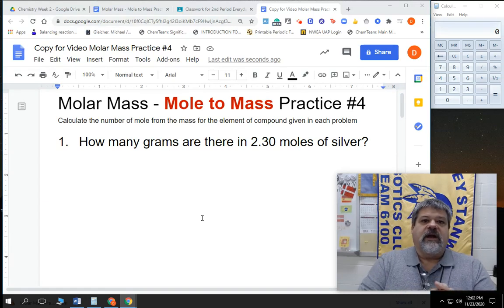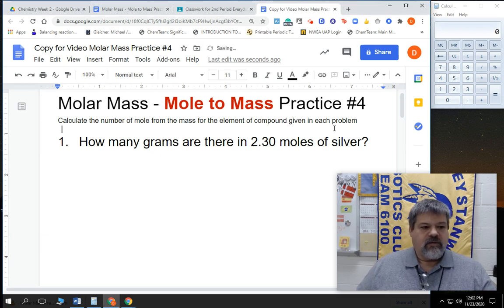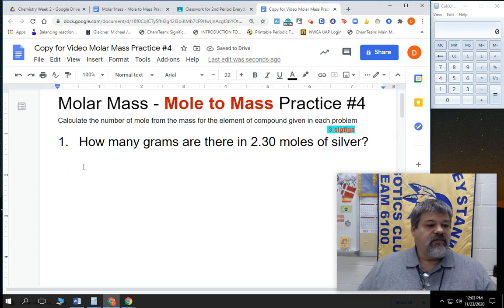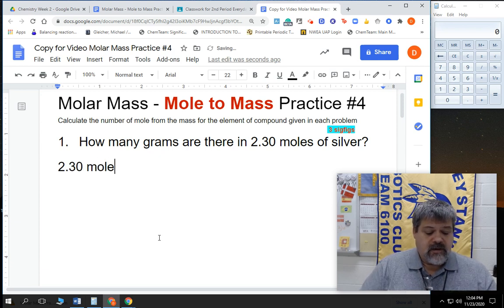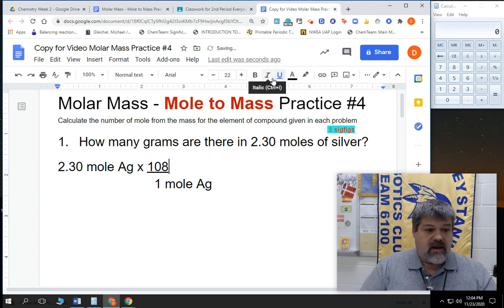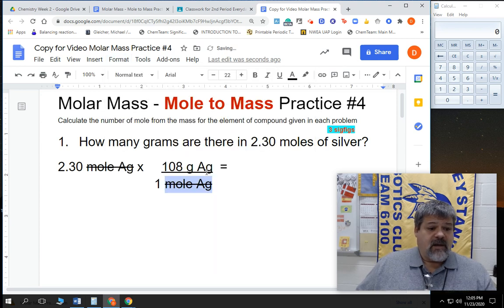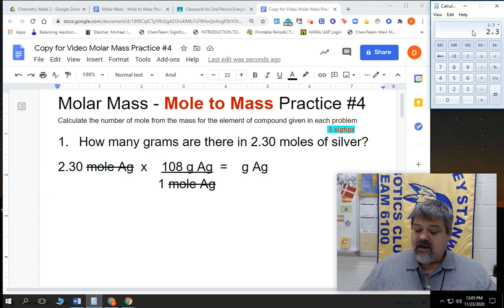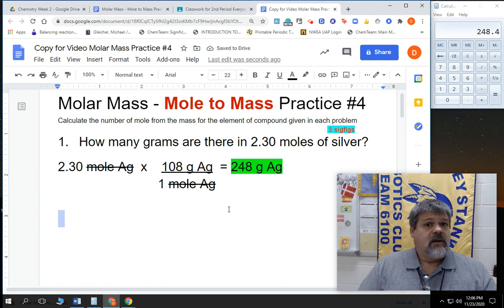Molar Mass Practice #4 Problem #1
Molar Mass: Mole to Mass